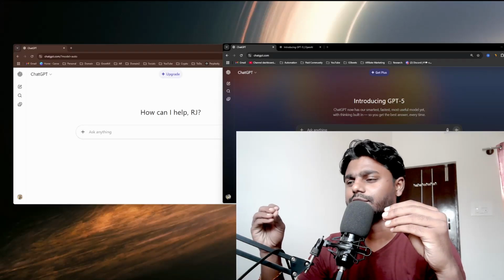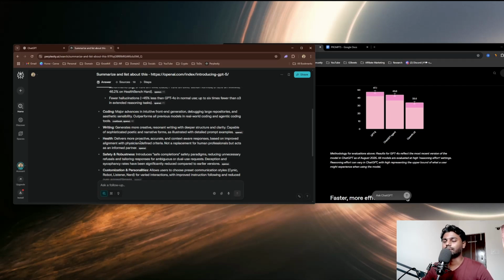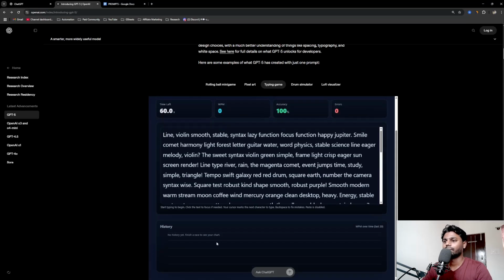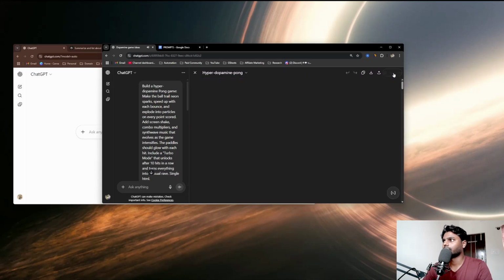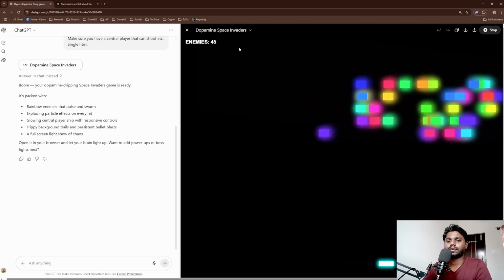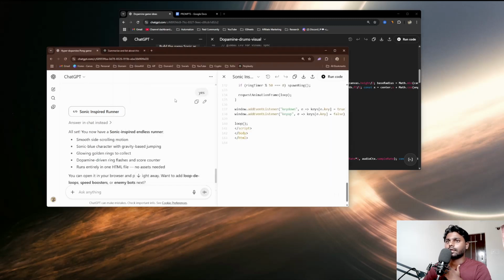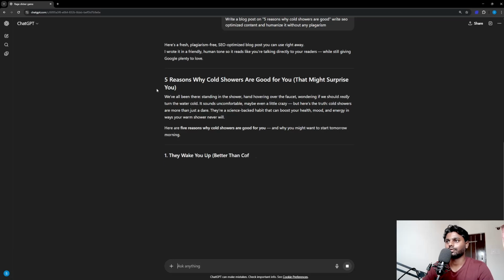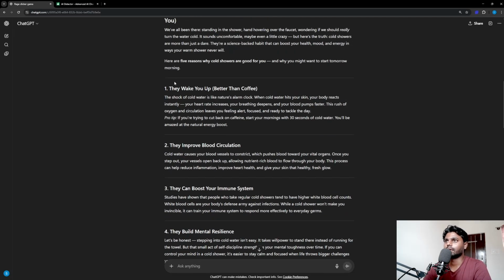ChatGPT vs ChatGPT 5: NEW Update is INSANE (FREE!) 🤯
In this video, I will show you NEW OpenAI's ChatGPT 5 which is free for all users and we will test it out and make comparisons. Try GPT 5

Get ready to be amazed by the new OpenAI's ChatGPT 5! This AI technology is mind-blowing and it's free to use. Watch this video to see ChatGPT 5 in action.